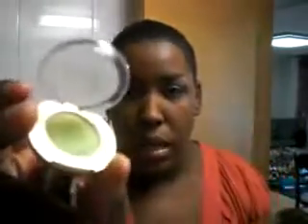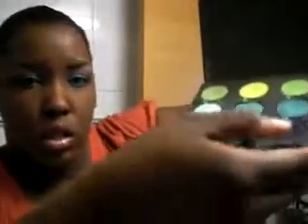Face of the Day a lil rambling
FOTD
MAC
Milani
Smashbox